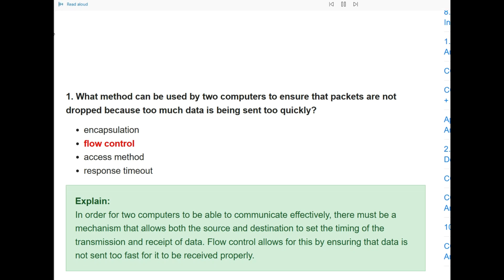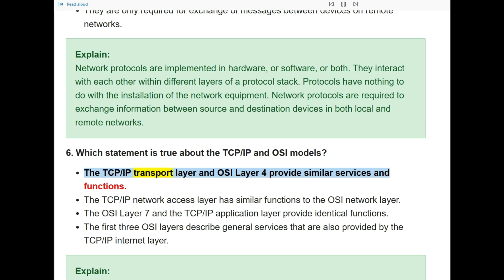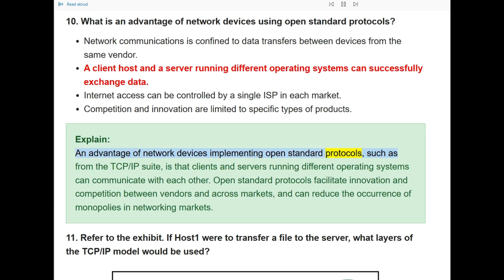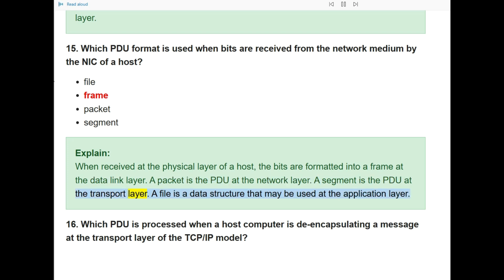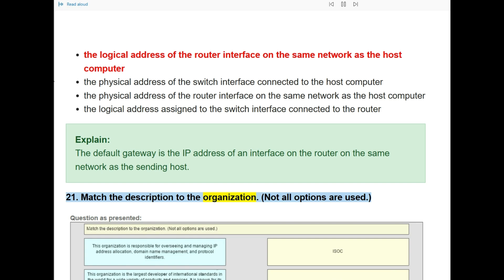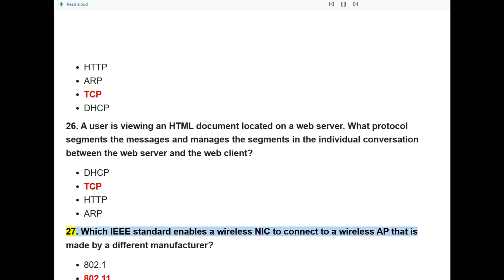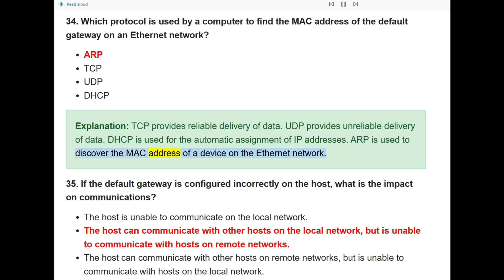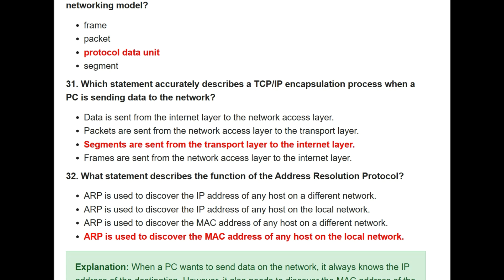Computer Science Exit Exam CCNA 1 (v5.1 + v6.0) Chapter 3 Exam Answers 2024 – 100% Full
CCNA 1 (v5.1 + v6.0) Chapter 3 Exam Answers 2024– 100% Full

The document outlines competencies and core courses for a national exit examination for animal science graduates in Ethiopia. It identifies six core competencies for graduates, which combine…Full description!ethiopian Computer Science